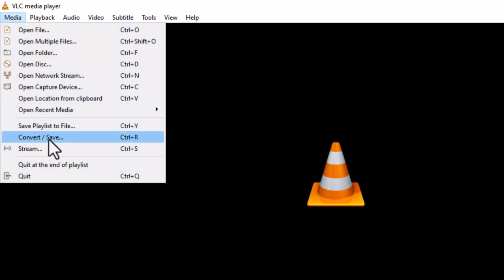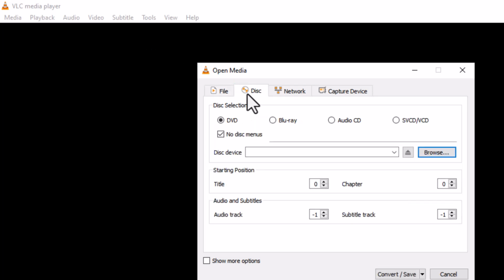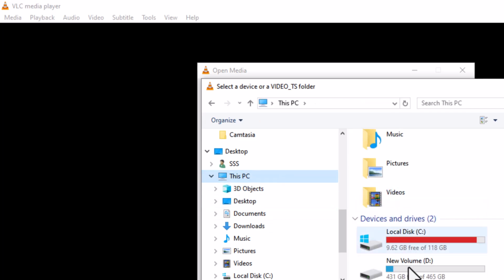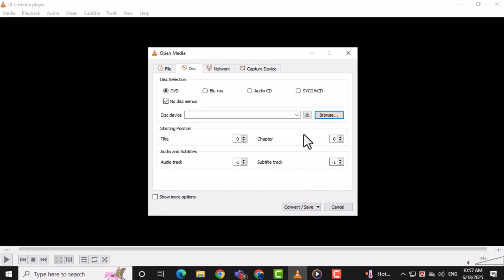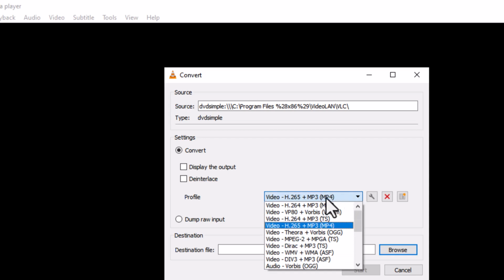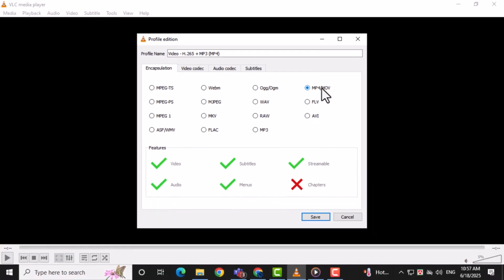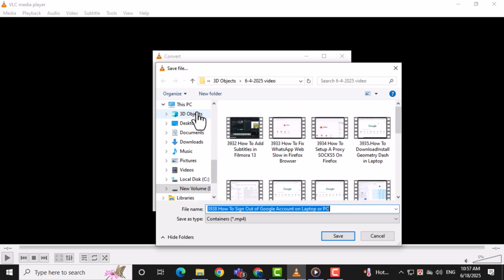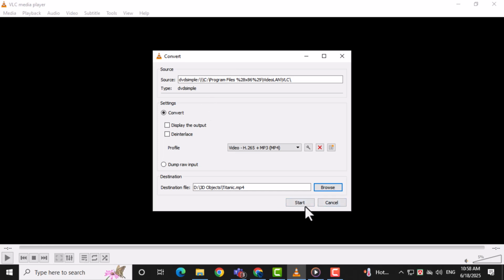How to Rip a DVD to Your PC With VLC Media Player - For Beginners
How to Rip a DVD to Your PC With VLC Media Player

Many Windows users have old DVDs with valuable content, but no easy way to back them up digitally. While VLC Media Player is known for playing videos, it also includes tools to extract DVD content directly to your computer. Still, users often get confused by the steps or run into problems with file formats, disc errors, or playback issues. This video explores what DVD ripping is, why VLC can be used for it, and what challenges might come up when trying to preserve your media library.

- Use VLC to extract DVD content on Windows
- Rip DVD using VLC Media Player Windows 10
- Backup DVD to PC free VLC method
- Convert physical DVD to digital with VLC
- VLC DVD rip not working troubleshooting tips